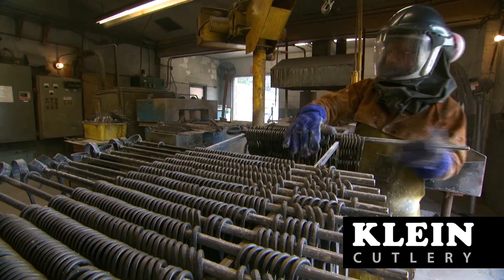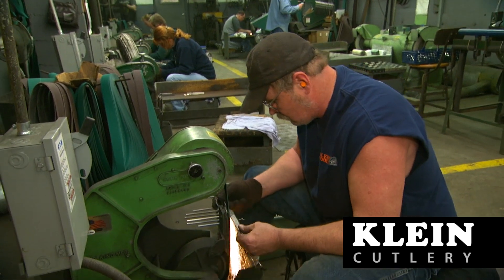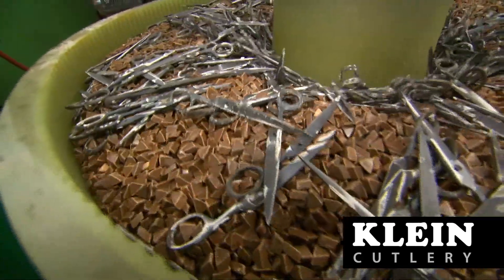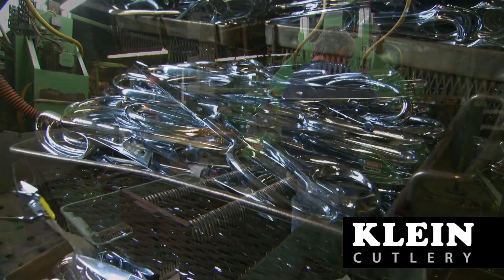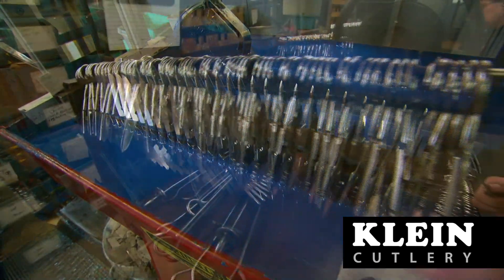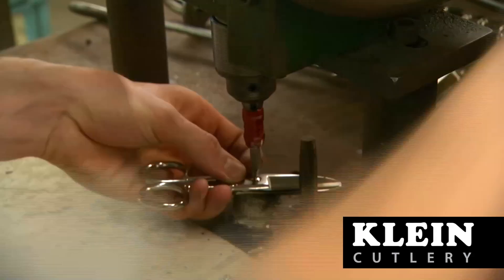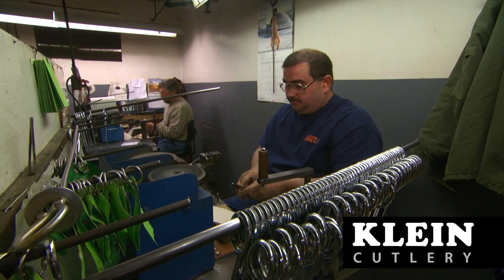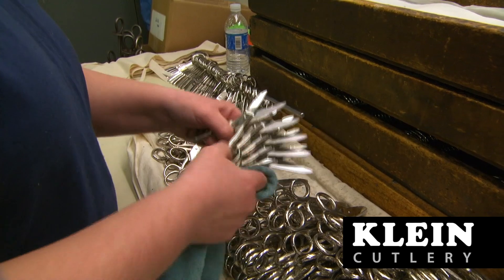Klein Cutlery Manufacturing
Learn about the manufacturing process at Klein Cutlery, the largest U.S. manufacturer of hot-forged scissors and shears for a wide variety of markets including textiles, sewing, poultry, electronics, fiber optics and pet grooming.